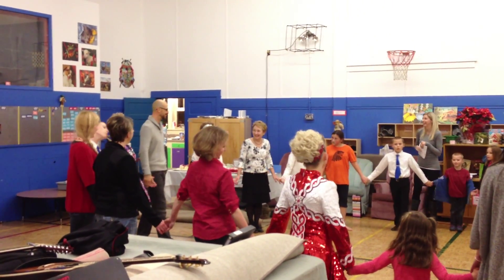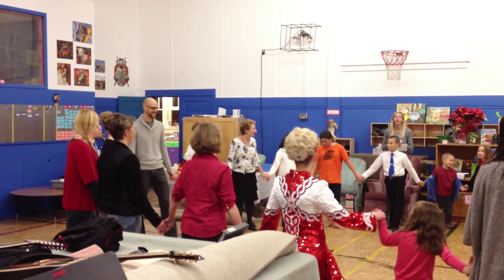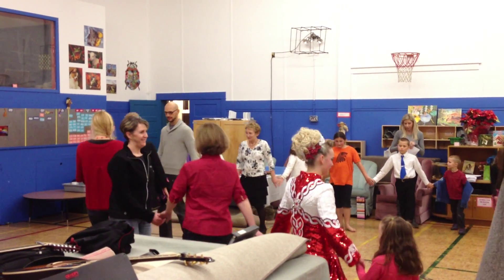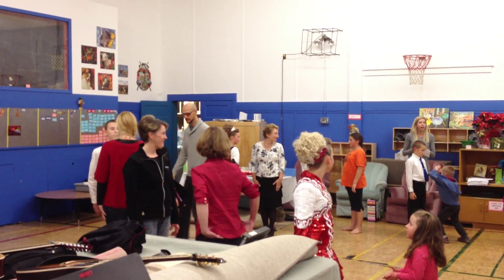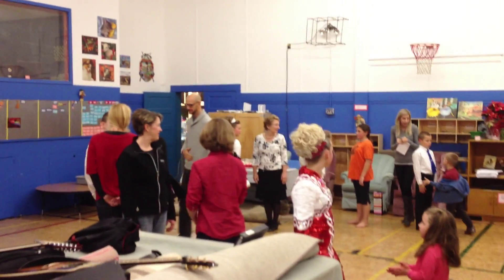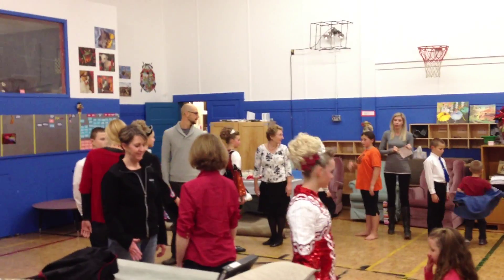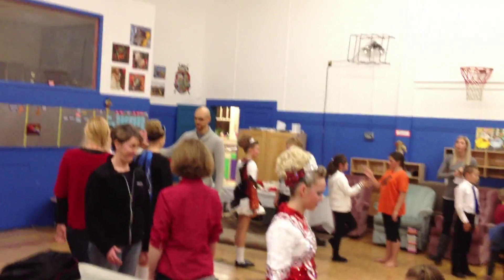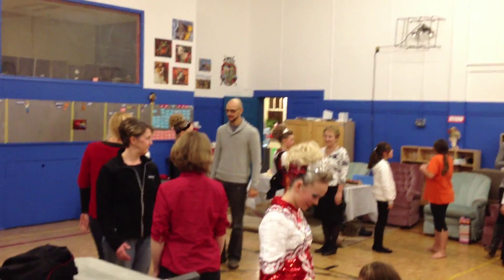2013-12 Siebring's Christmas Irish Dancing 2